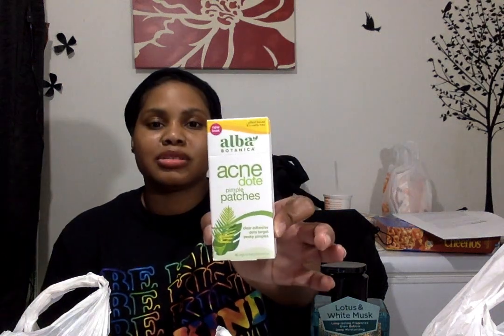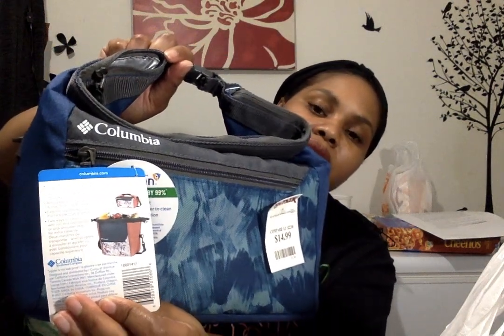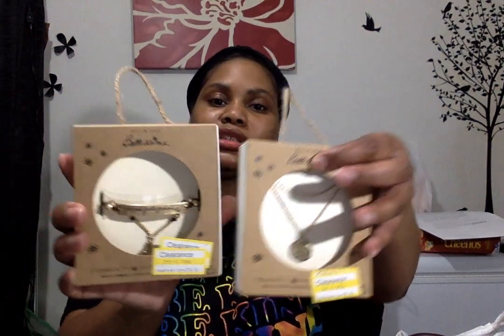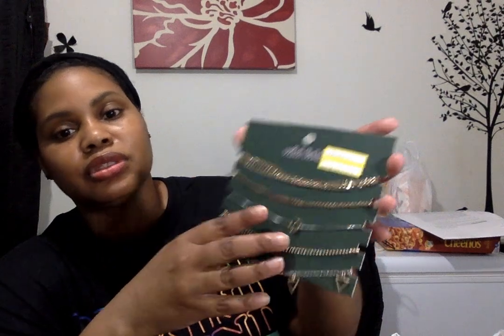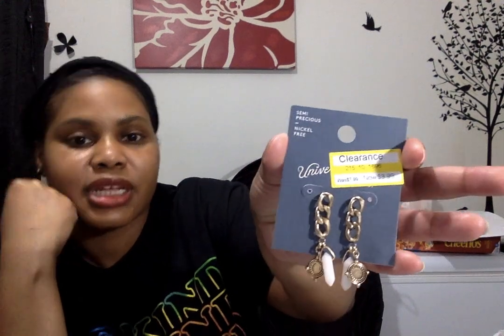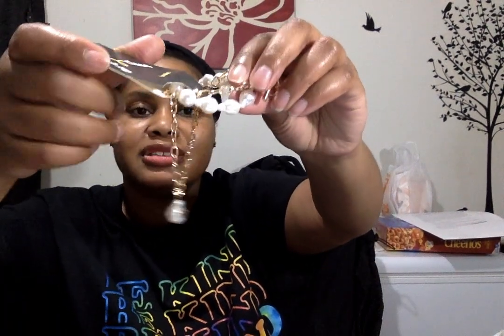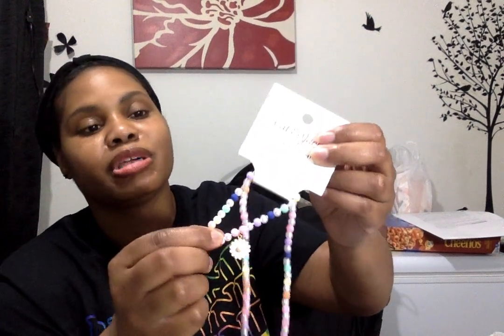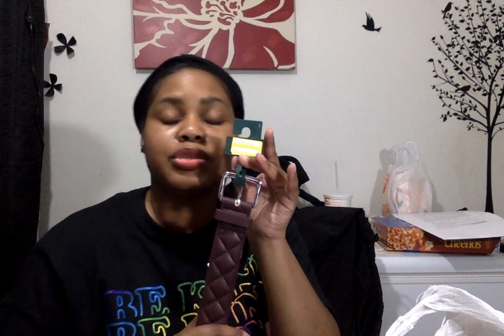GIRLY TJ MAXX/TARGET HAUL